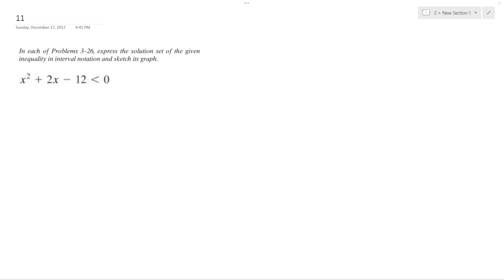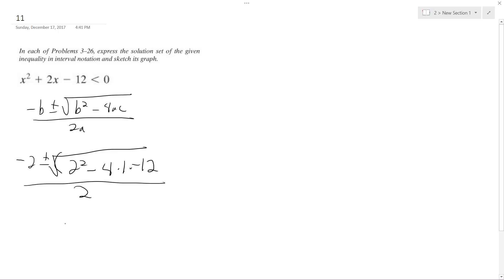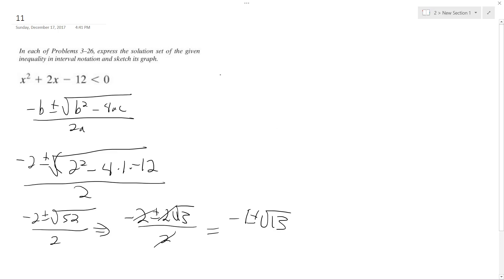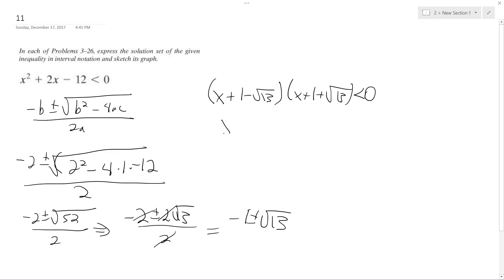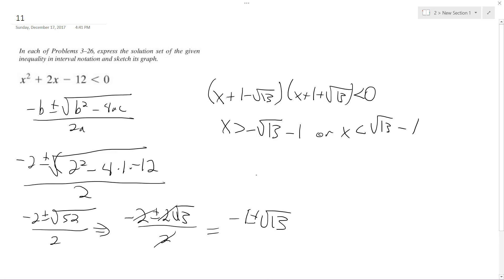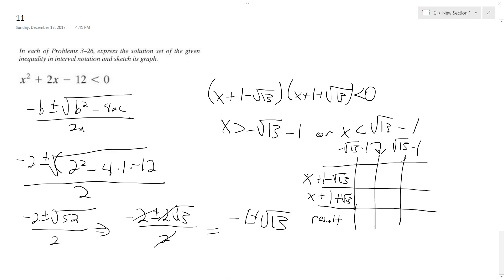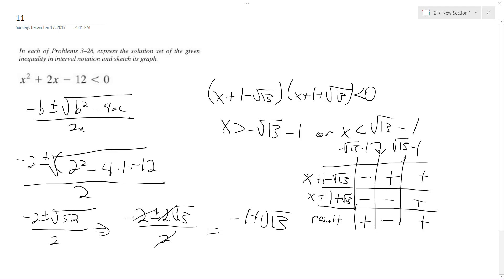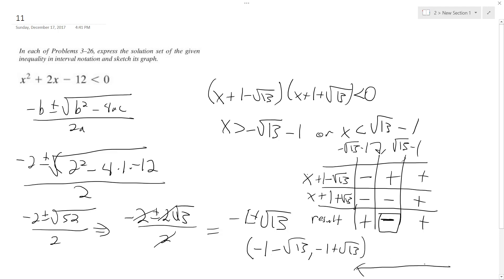x^2 + 2x - 12 less than 0